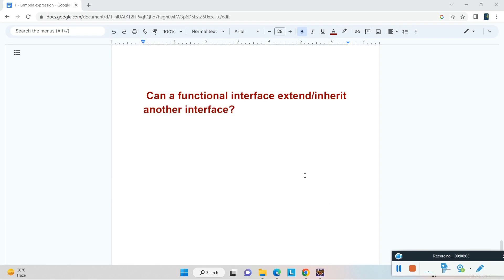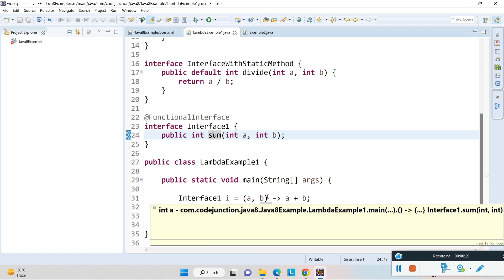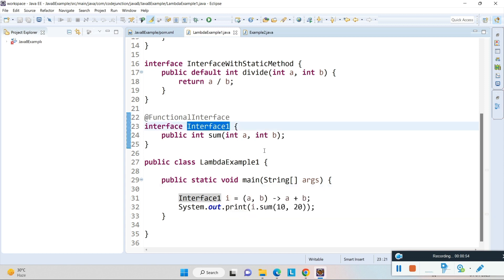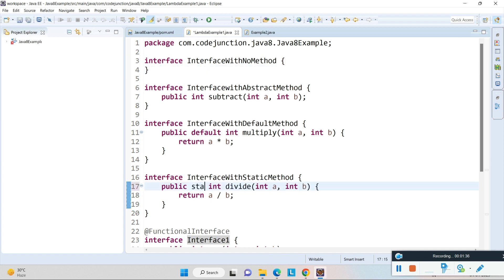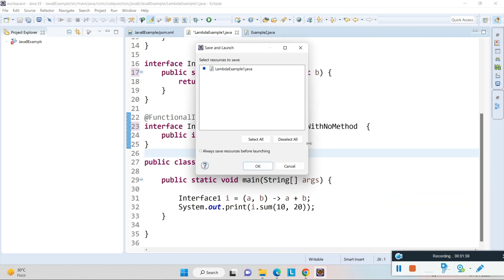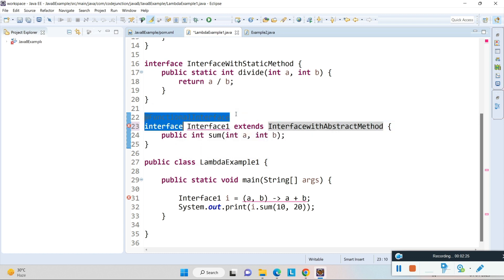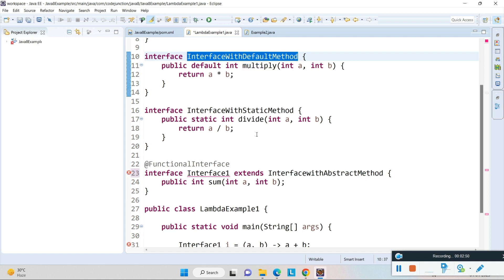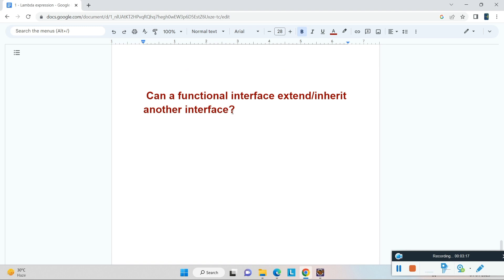Can a functional interface extend/inherit another interface ? || Java 8 Interview Question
Can a functional interface extend/inherit another interface ?